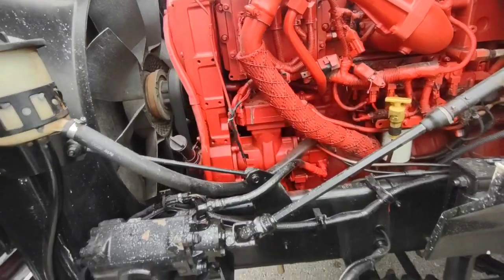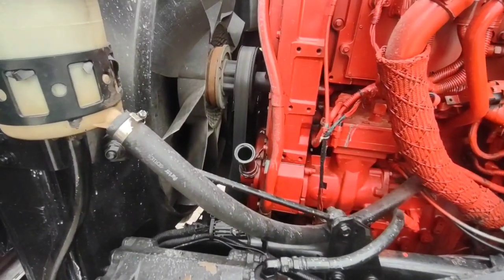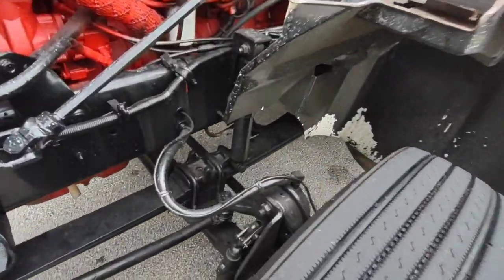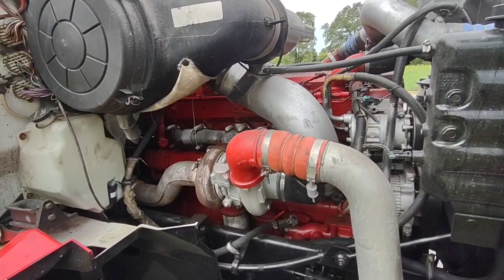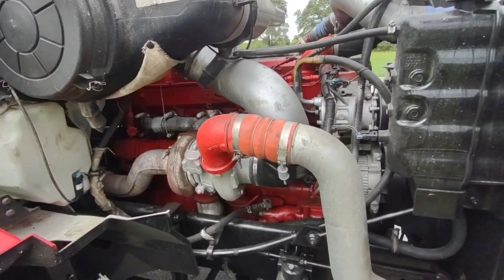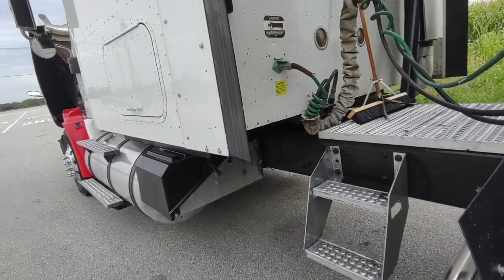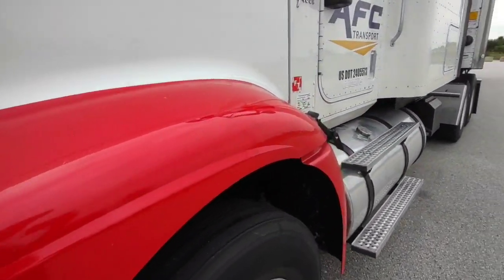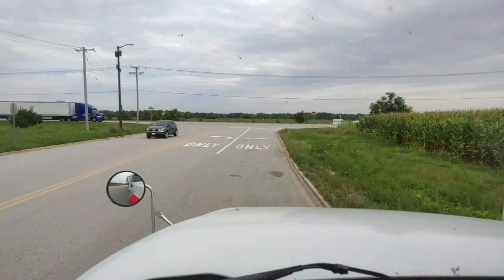Buying a used older semi truck.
A rundown of what to look for when buying an older semi truck and some of the pros and cons between pre-emissions and emissions trucks.